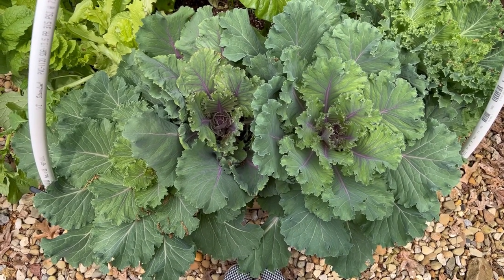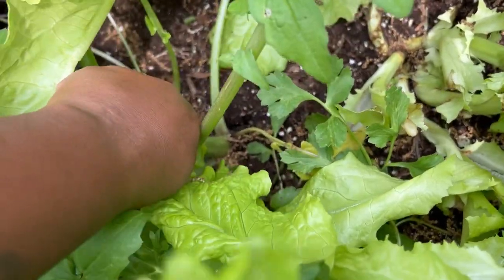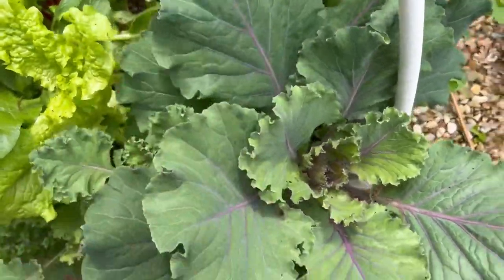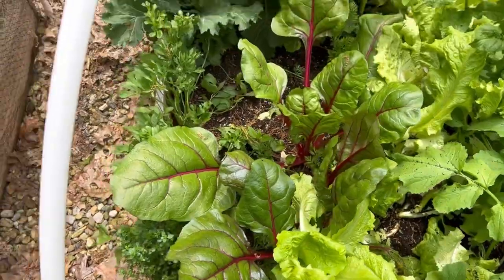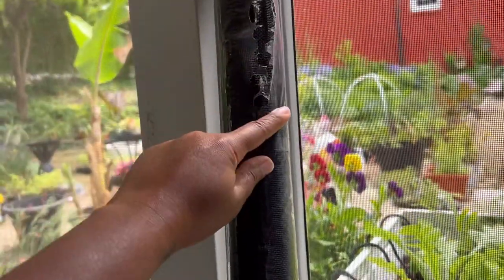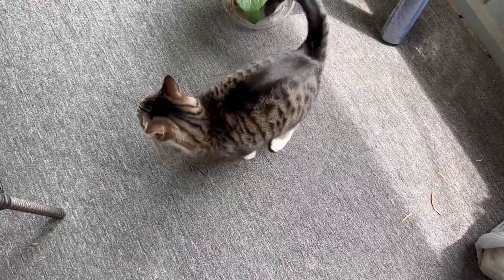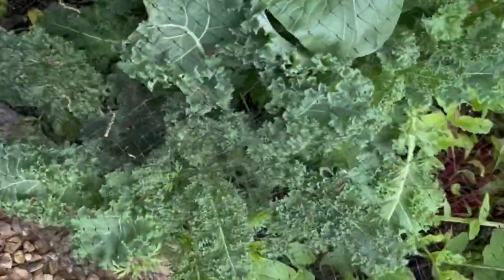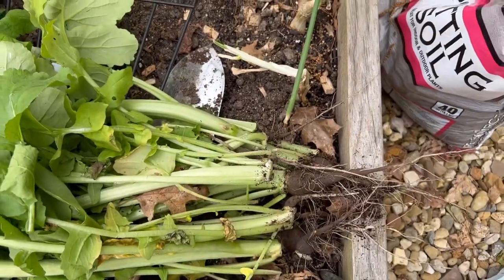Raise Bed Gardening| Cold Frame Gardening | Bolting Vegetables | Zone 5 Gardening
Hi There!

Raised Bed Gardening with Cold Frames is a game changer if you live in a cold zone! We have been harvesting and enjoying veggies from our garden all spring. Once warmer temps become consistent you will run into your plants beginning to bolt. This is normal and it's time to take those cold tolerant veggies out and put in heat tolerant plants.

Happy Gardening

Ciearra

Elephant Ear Plants

Tis Organic